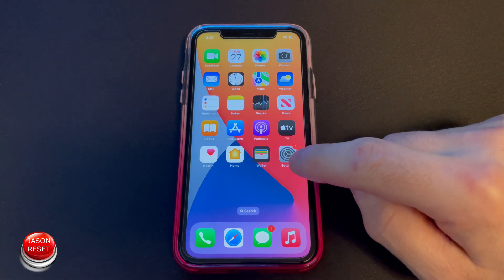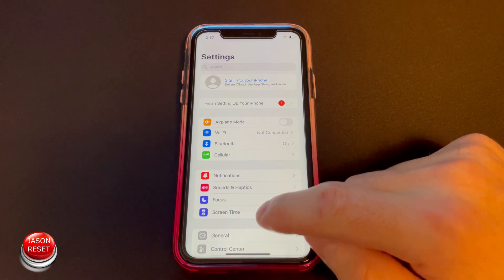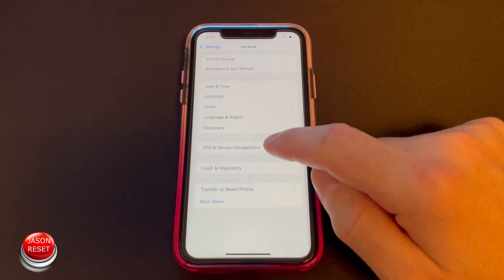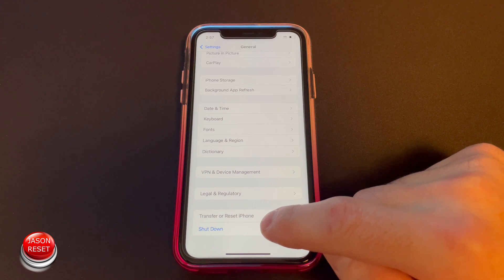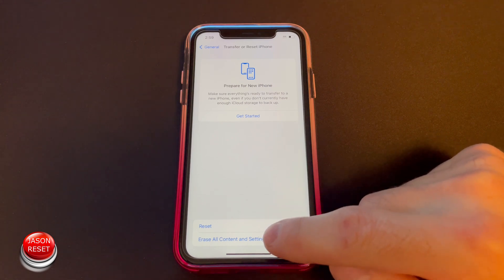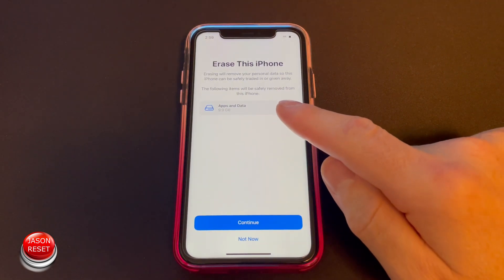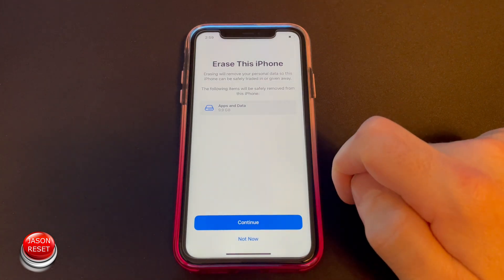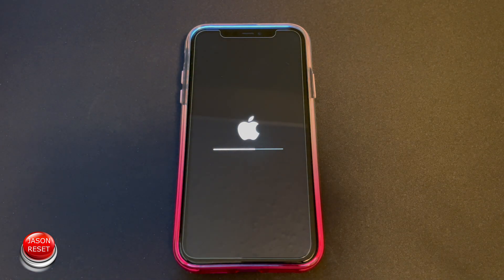How To Factory Reset An iPhone To Factory Default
In this video I will show you how to Factory Reset an iPhone to Factory.